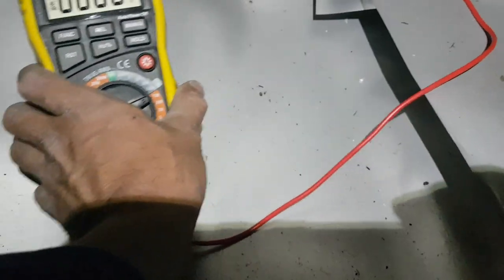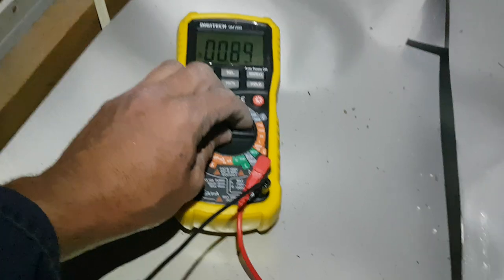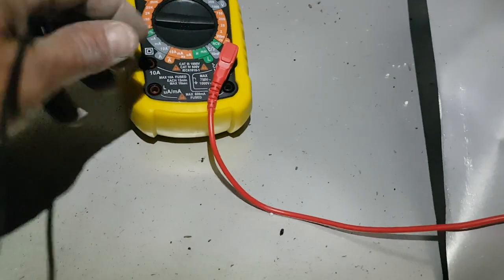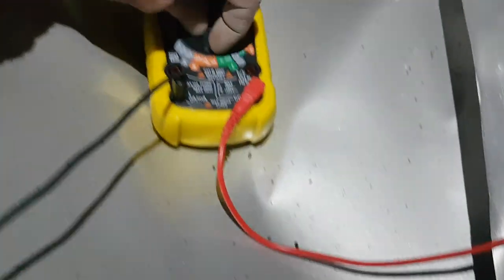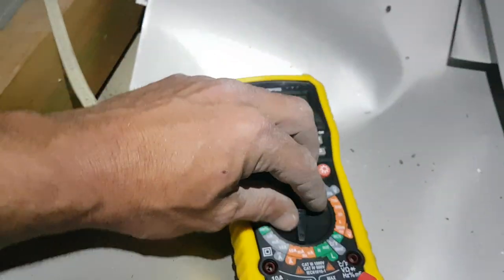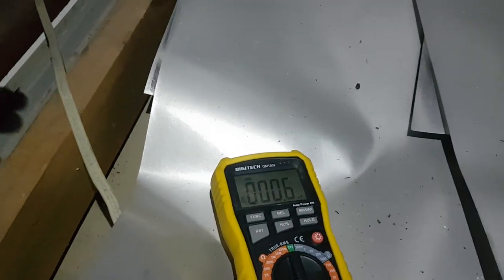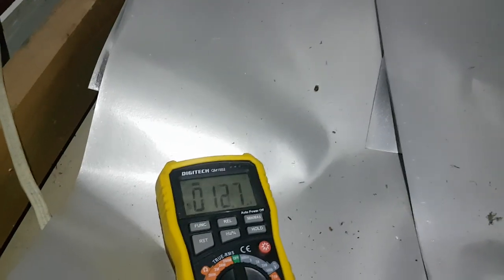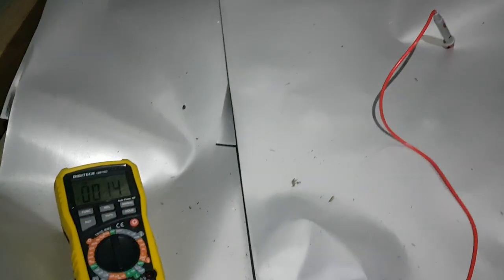Silver conductive insulation is dodgy as, always isolate!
4 young workers died installing this, be super mindful when entering the roof to isolate mains.

isolation of underground mains can be done at the main switch as we wouldn't expect mains in the roof space, however there maybe still live conductors on older dwellings with overhead mains. This can only be isolated by pulling the fuse on the pole.

Stay safe lads!

It's 372 pages but chapter 12 has some chilling details why we isolate, RIP you poor souls.